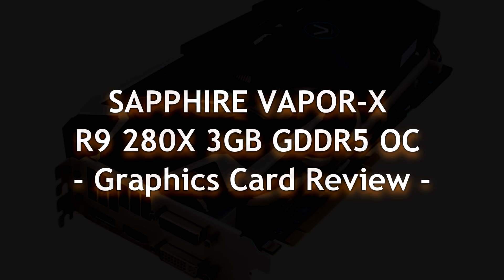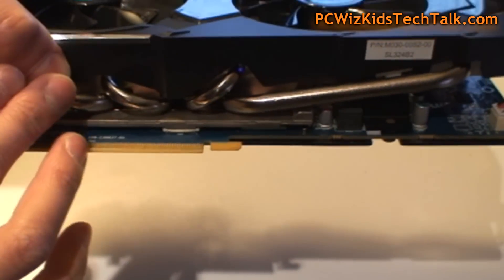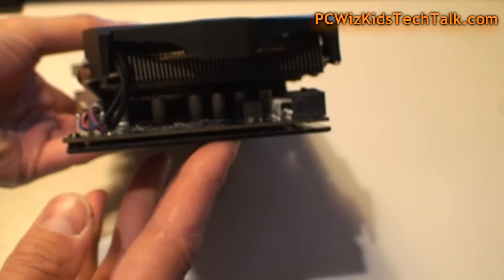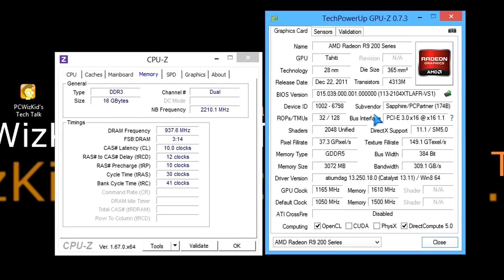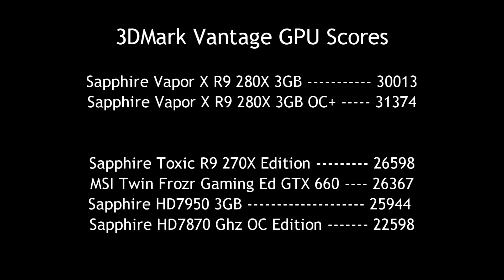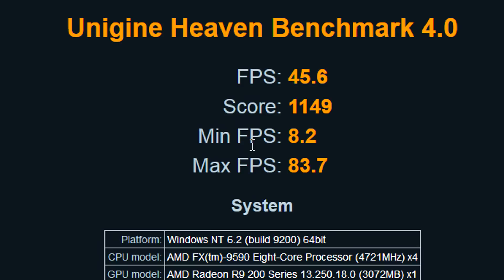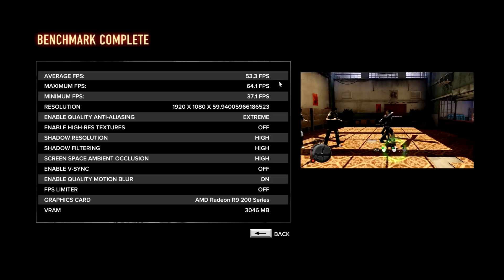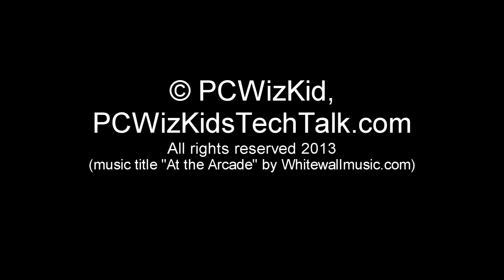SAPPHIRE VAPOR-X R9 280X 3GB GDDR5 OC Edition Graphics Card Review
to watch the Sapphire Toxic Edition R9 270X review